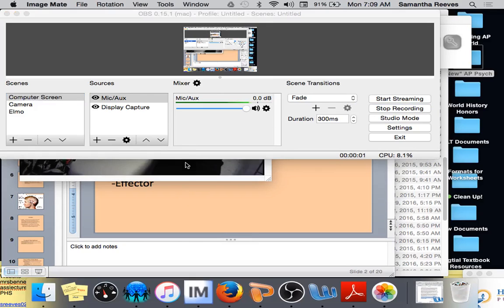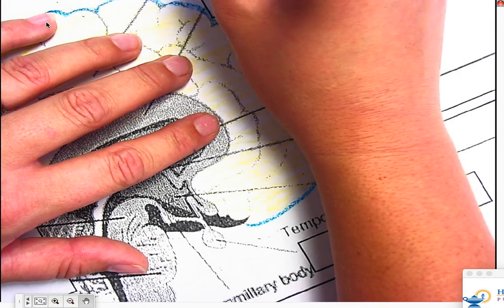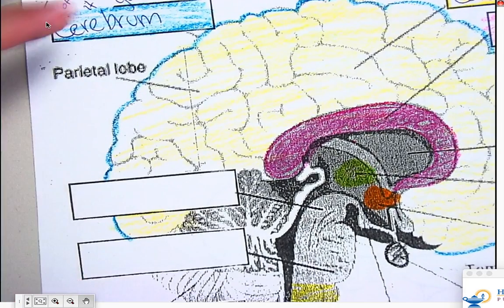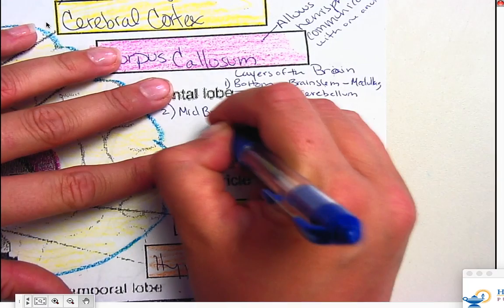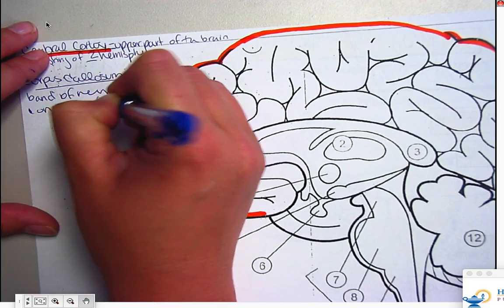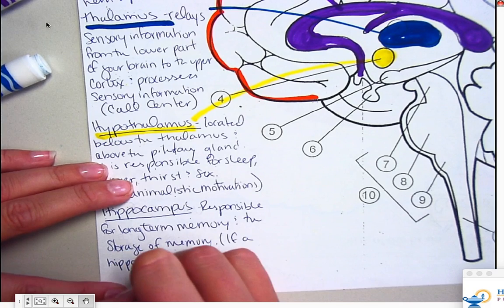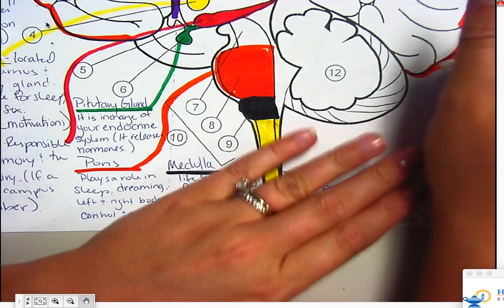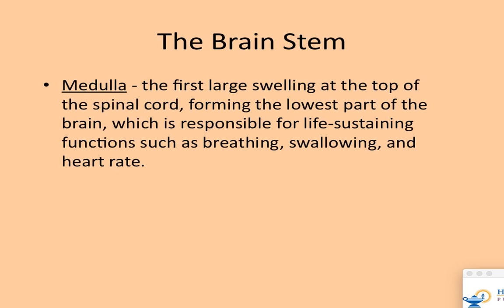APP--WK 5--Day One--Brain Diagram